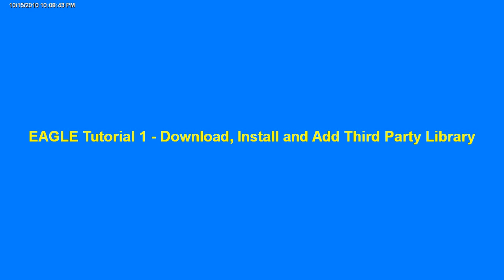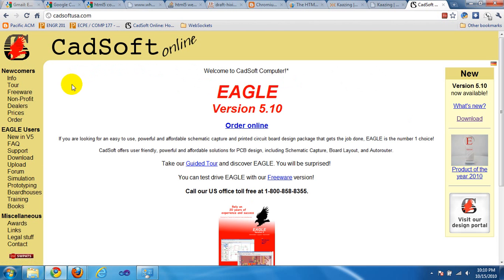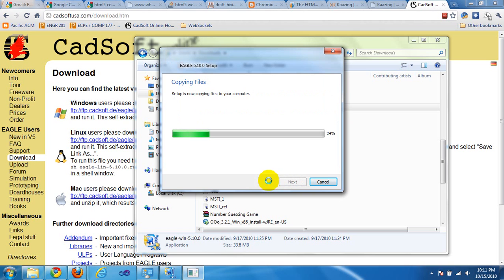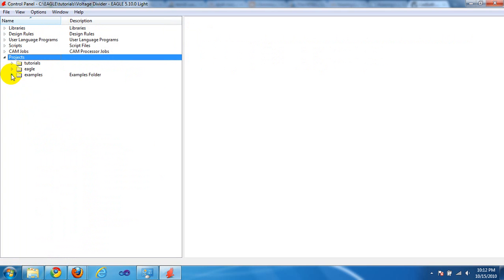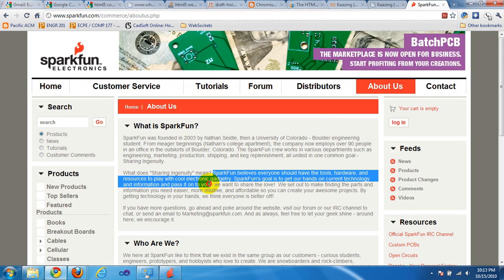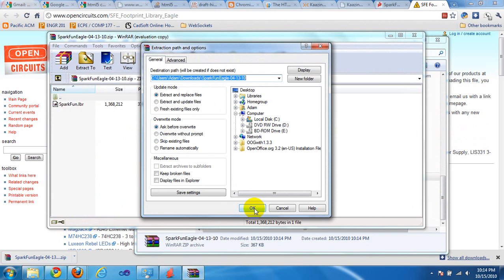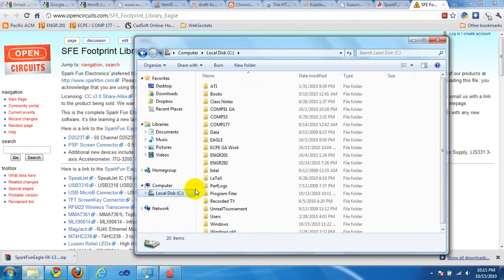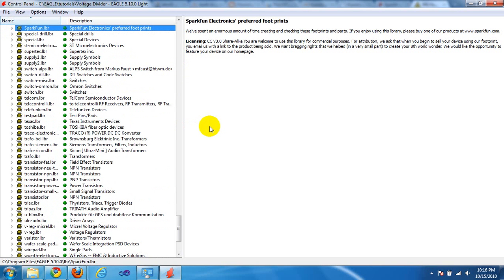EAGLE Tutorial 1 - Download, Install and Add a Part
Download and install EAGLE.  Adding a third party library made by Sparkfun